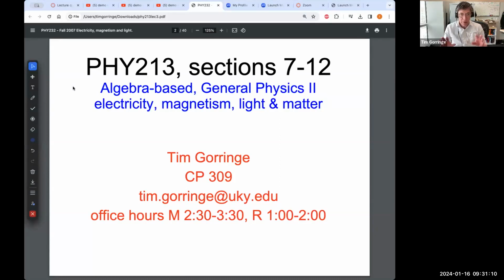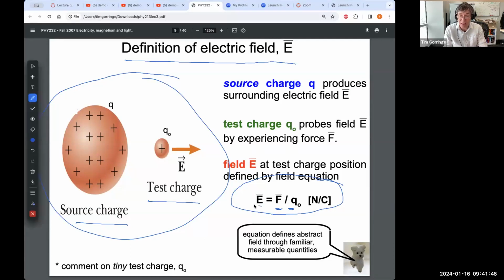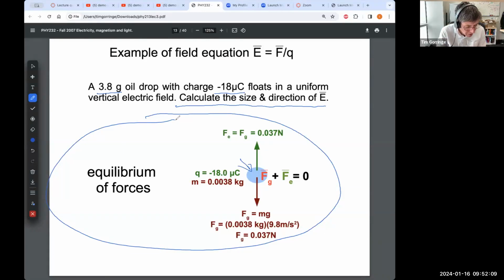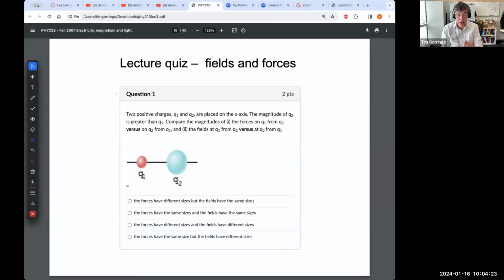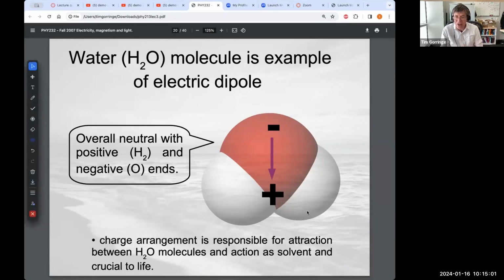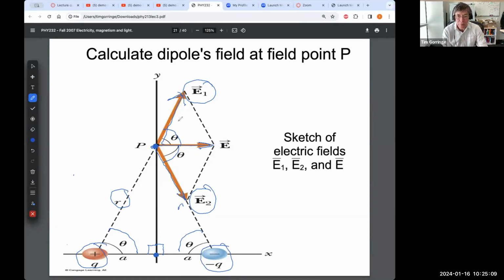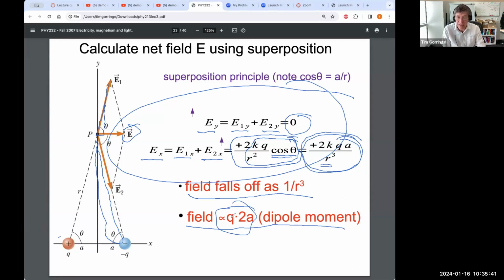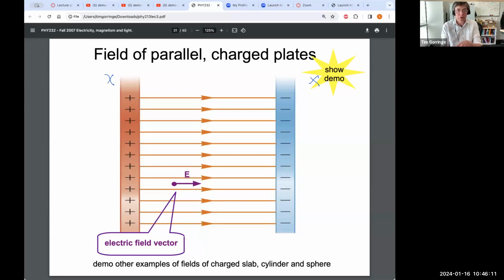general physics II spring 2024 Lecture 3 - electric field